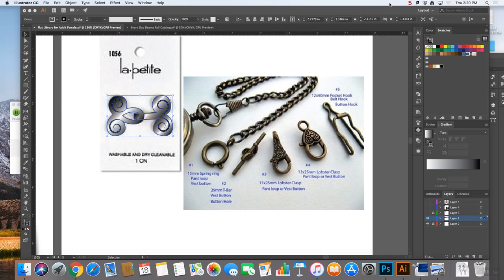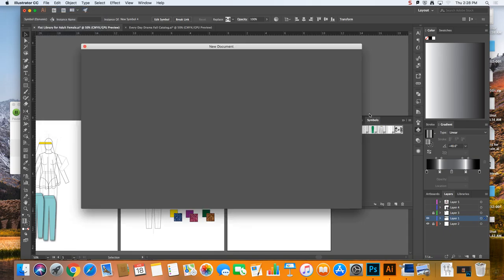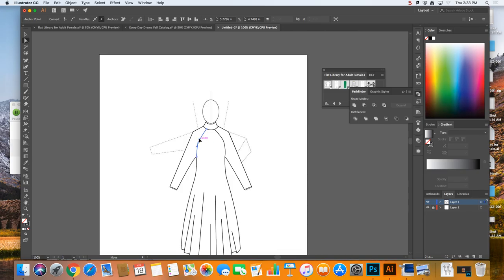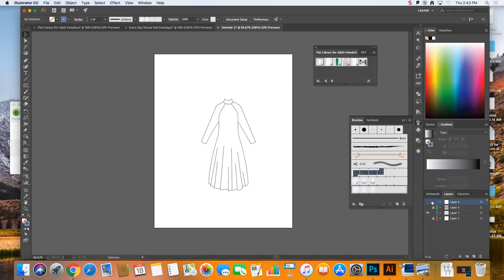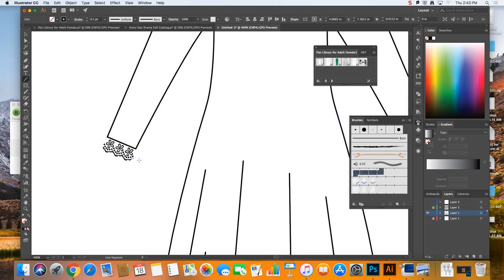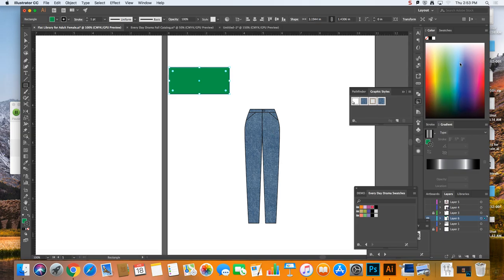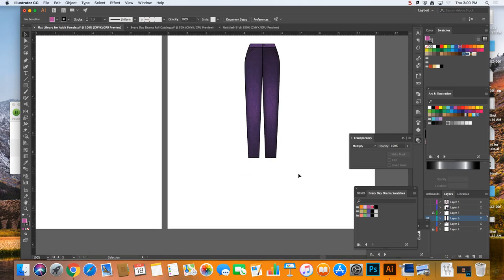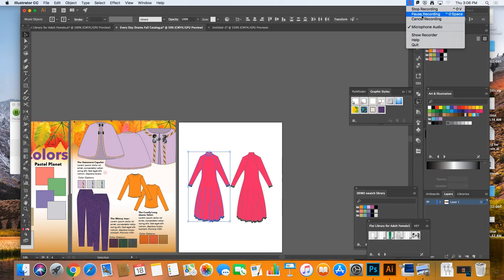REVIEW Lecture!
Adobe Illustrator review of Symbols, Brushes, Graphic Styles, Appearance Panel, Gradients, Clipping Masks, Color Palettes. General practices that should help speed up your workflow.

This lecture was recorded live on April 18th for the afternoon class of MassArt's Digital Tools for Fashion Design Class